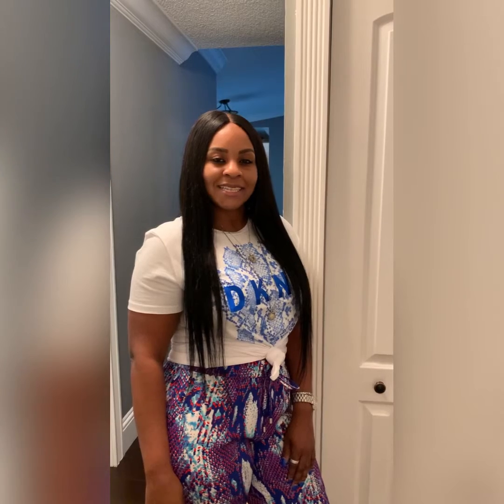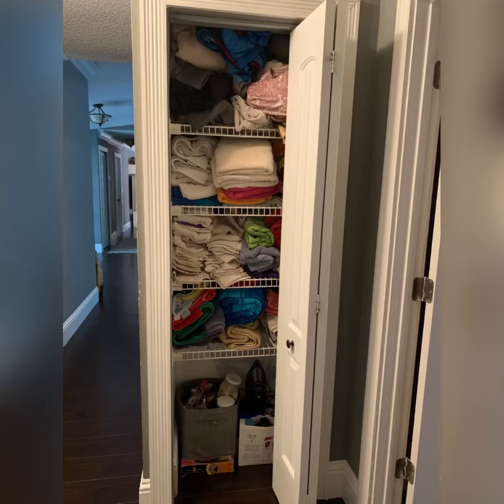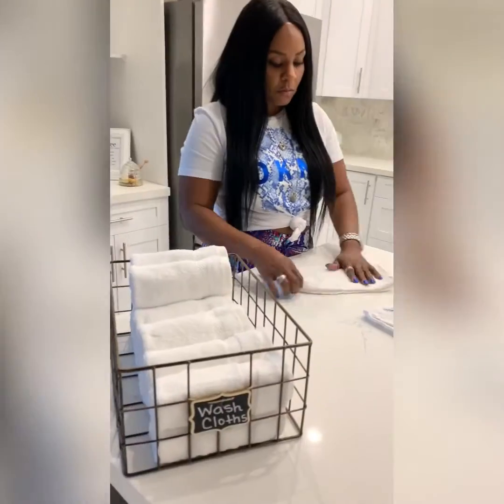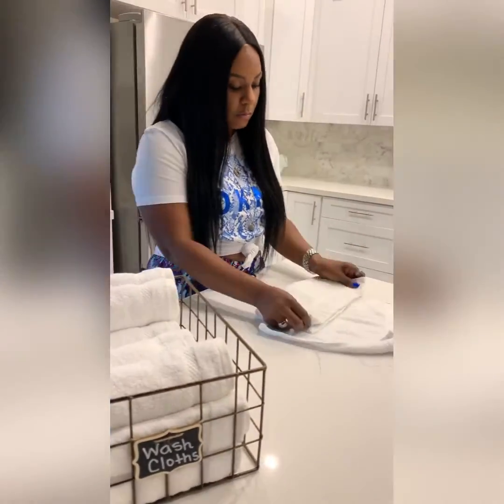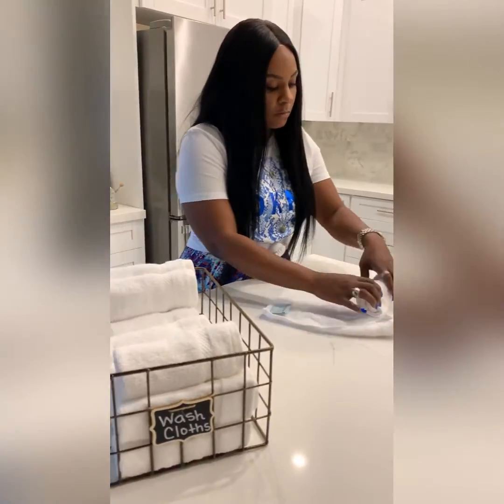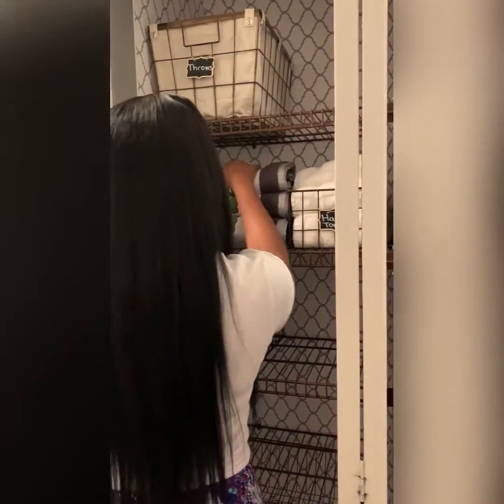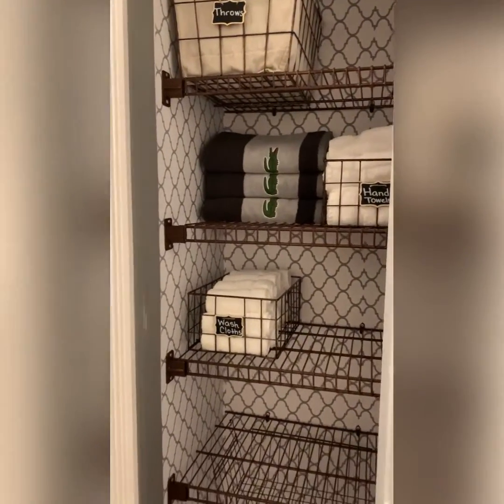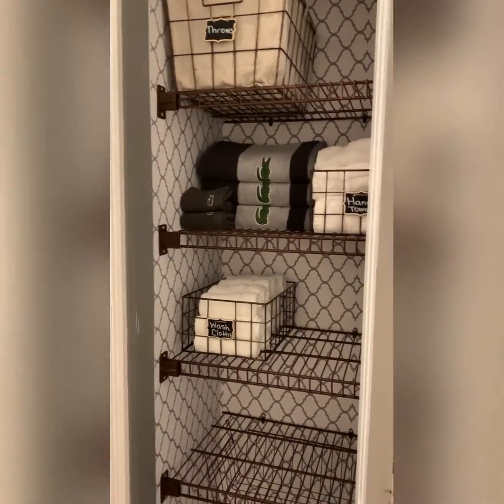Closet Makeover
Closets need love too! Checkout how I gave my linen closet a much needed makeover.